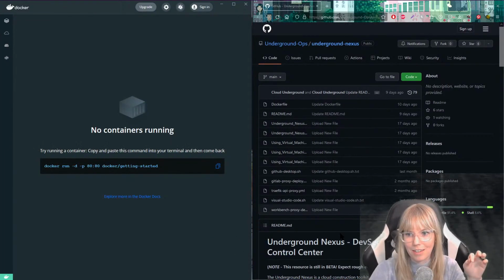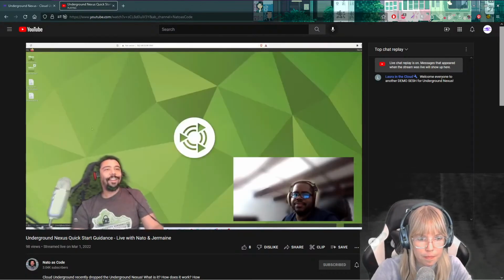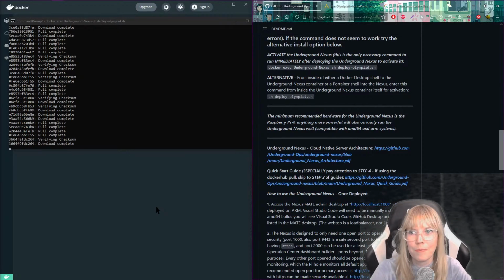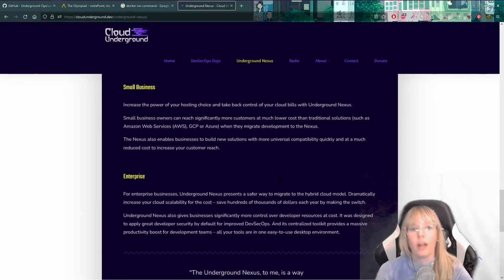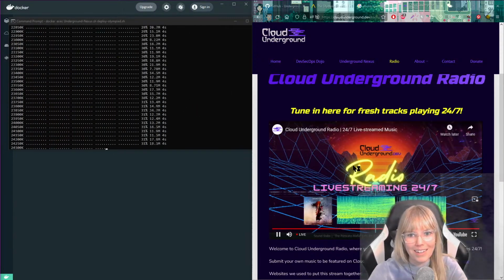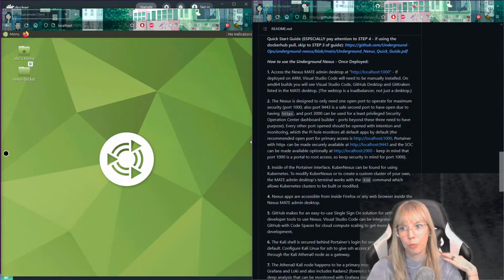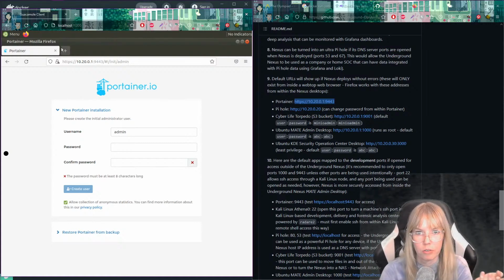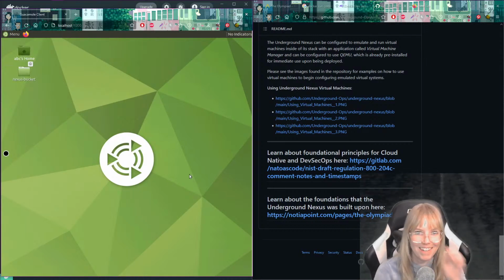You don't have to be a software engineer to install Underground Nexus!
Join Cloud Underground CEO Laura Riley as she installs the Underground Nexus for the VERY FIRST TIME! And guess what?! She's not a software engineer, which means, if she can do it, so can you!